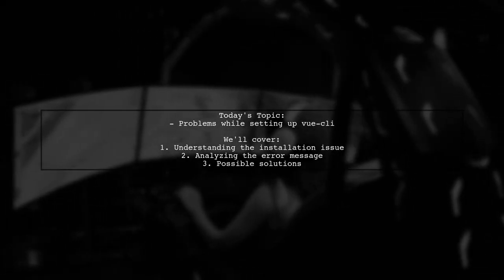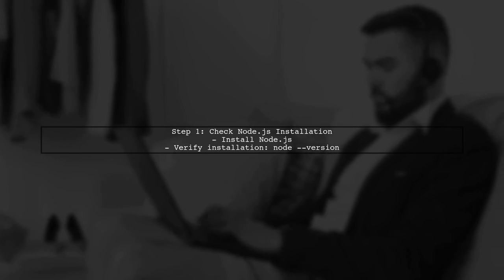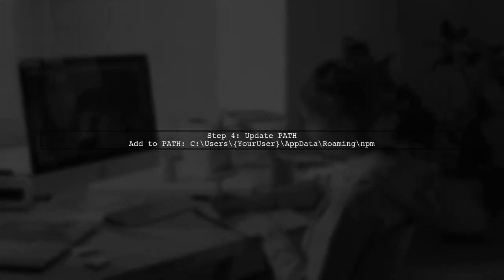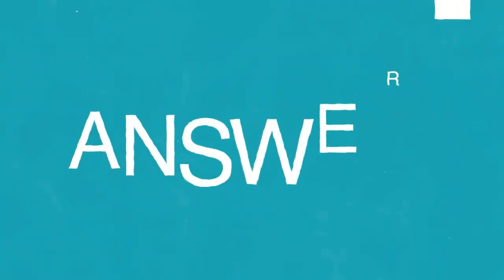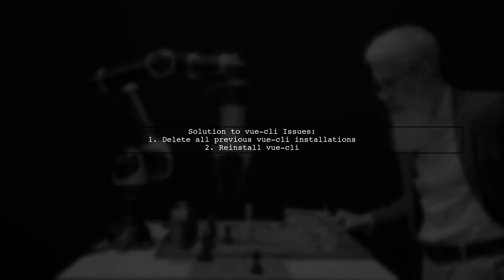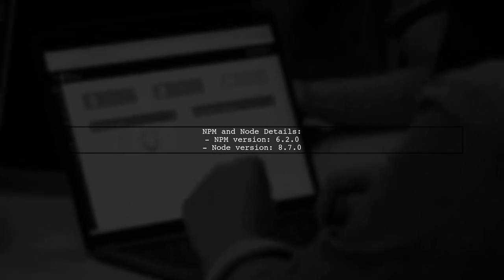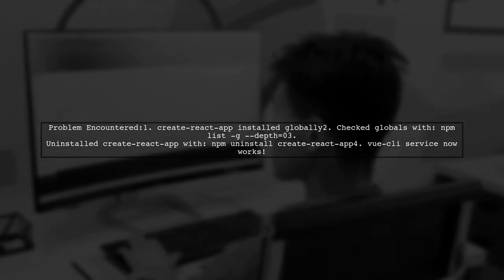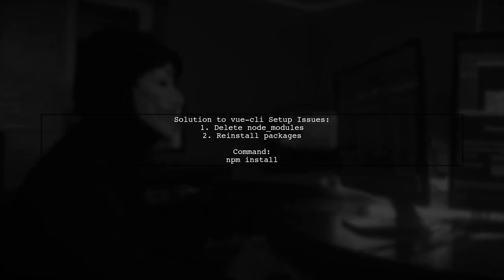Common Issues and Solutions When Setting Up Vue CLI: A Troubleshooting Guide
In this video, we dive into the common challenges developers face when setting up Vue CLI for their projects. Whether you're a beginner or an experienced developer, navigating the setup process can sometimes lead to unexpected hurdles. Join us as we explore practical solutions to these issues, ensuring a smoother start to your Vue.js journey.

Today's Topic: Common Issues and Solutions When Setting Up Vue CLI: A Troubleshooting Guide

Related to